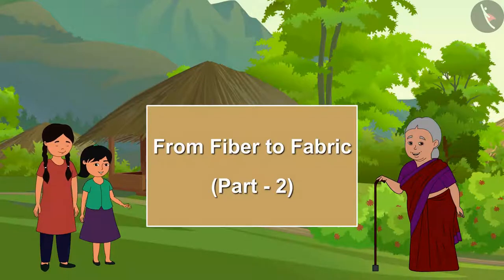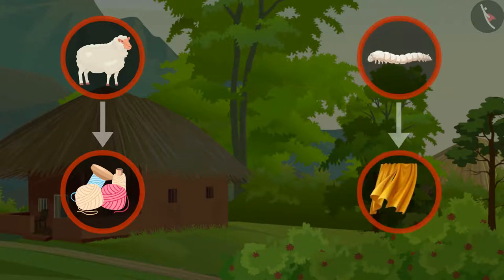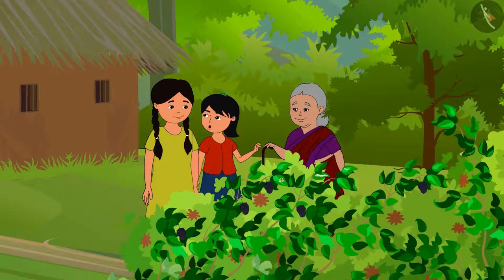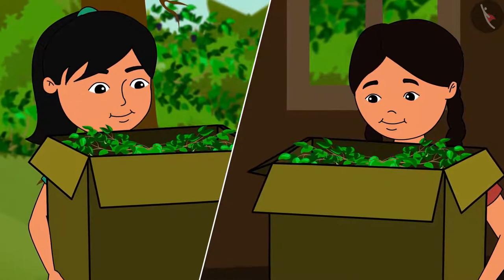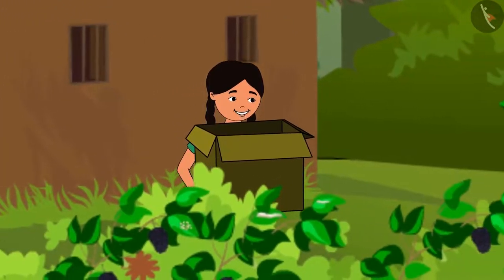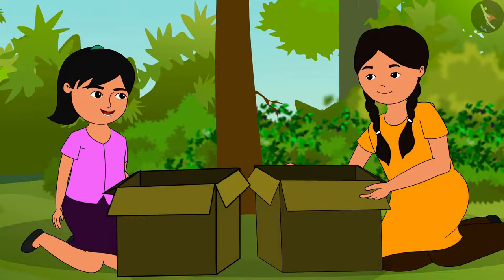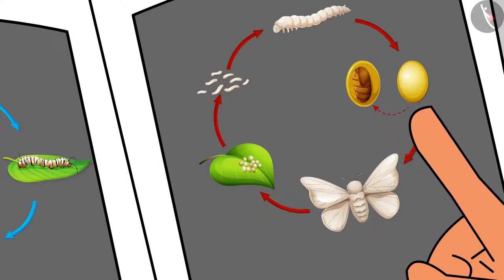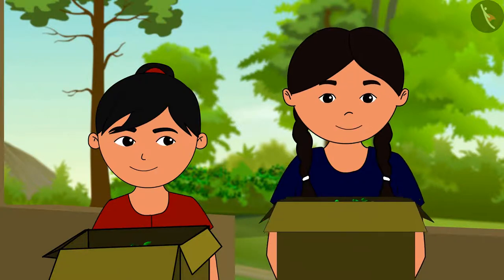Fibre To Fabric | NCERT Class 7 Science Chapter 3 | Part 2/2 | English Explanation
Class 7 | NCERT | Fibre To Fabric | Part 2/2 | English | Class 7 | Fibre To Fabric | Fibres and Plastics

In this video, we will study about Fibre To Fabric.